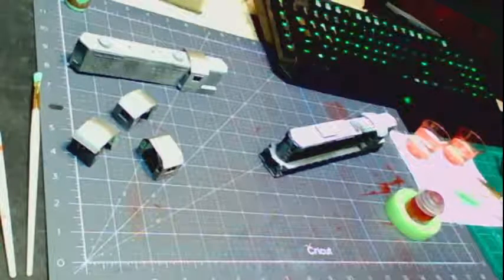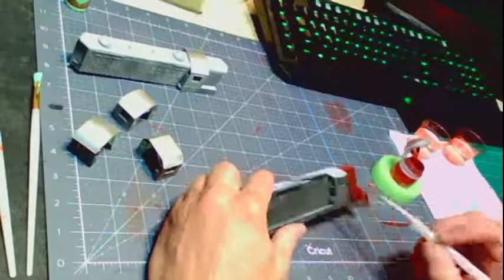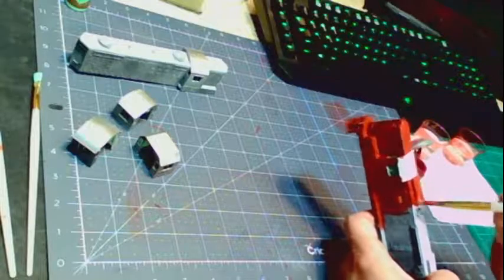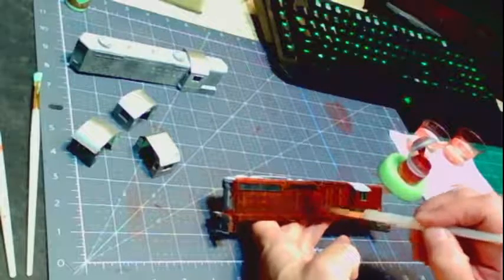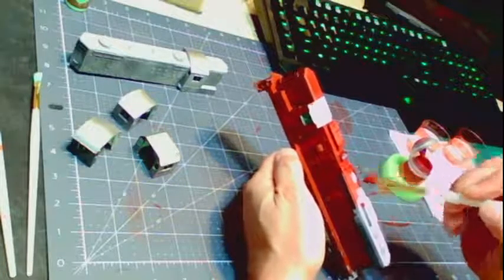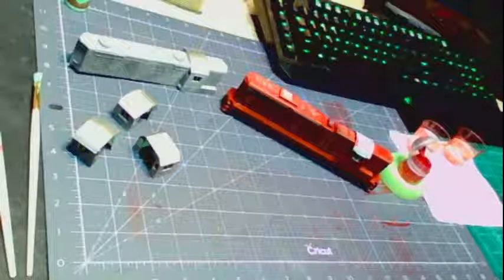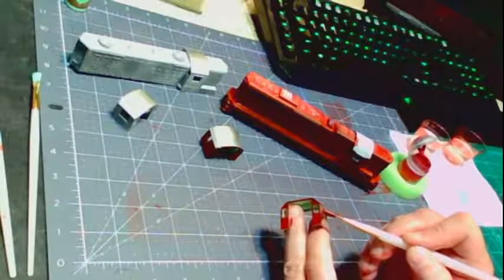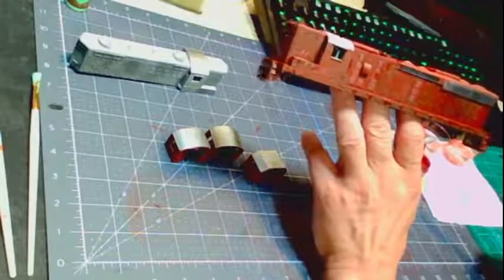Blood Angels Contrast vs Zenithal Atlas SD24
Blood Angels Red Citadel Contrast paint on a Zenithal primed Atlas SD24